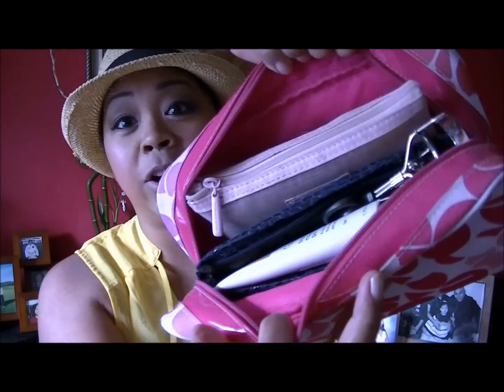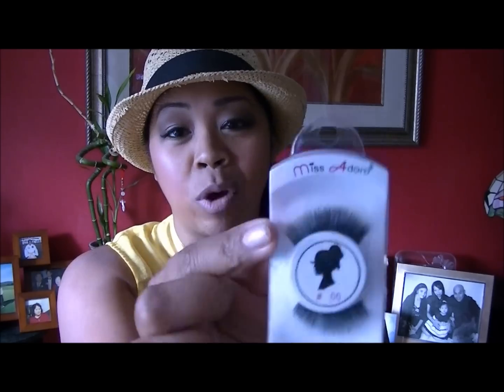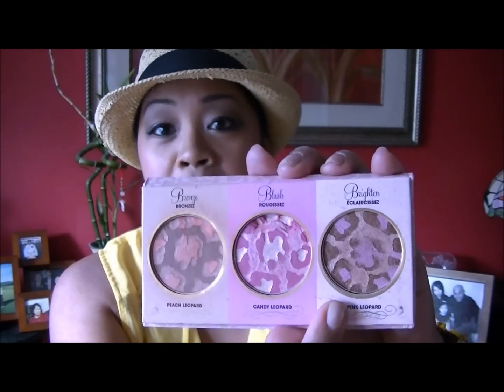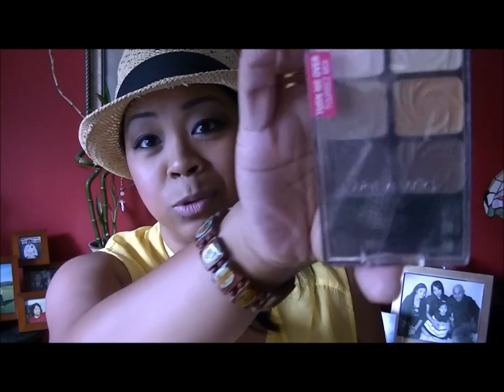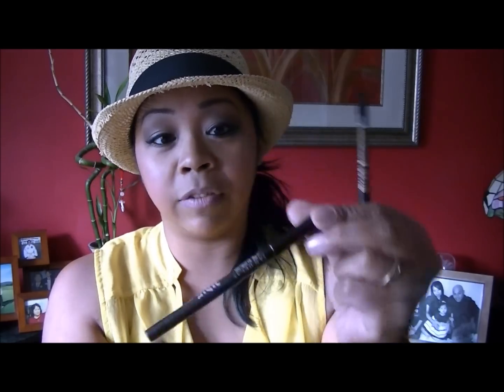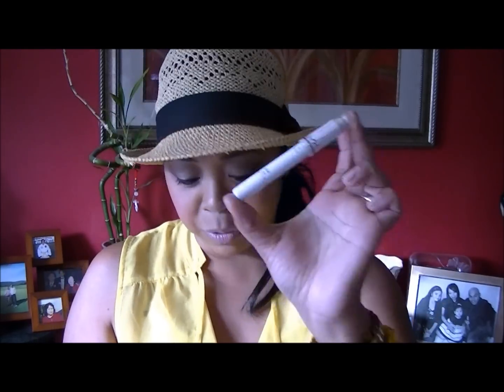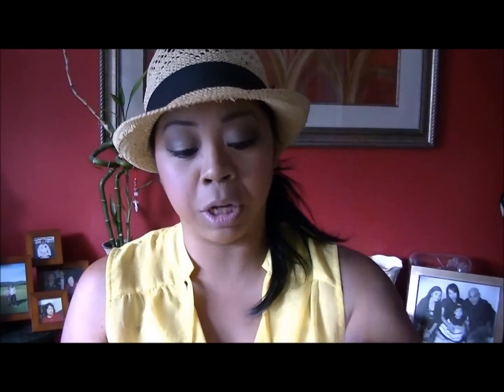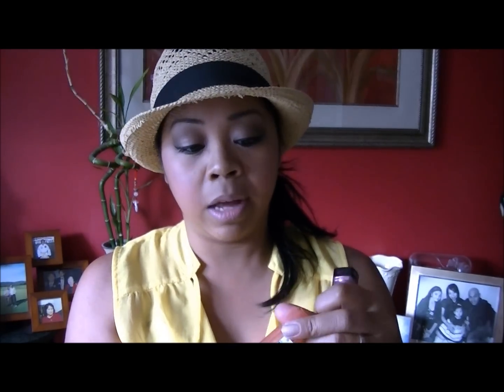Random: What's in my Travel Bag? (Nicole)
I just got back from vacation and thought I'd share a fun video about What's in my Travel Bag? Enjoy!

INSTAGRAM (mommytipsbycole)